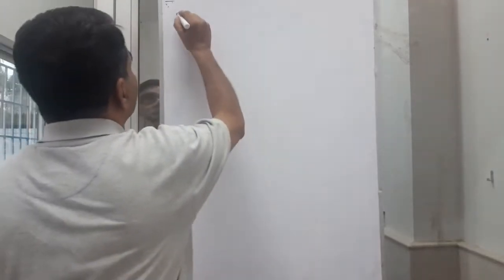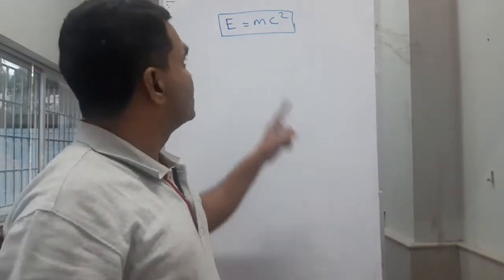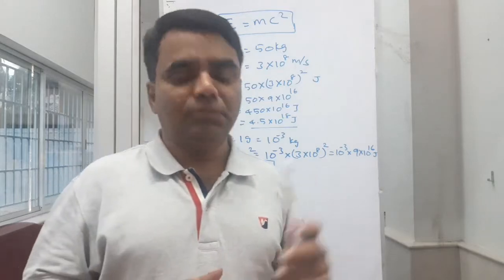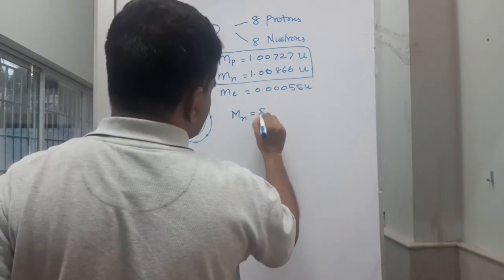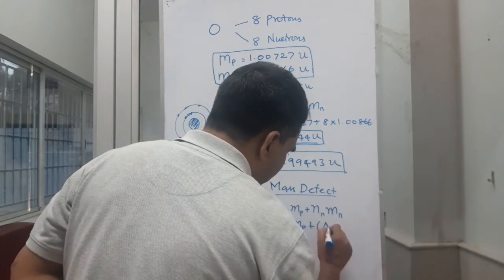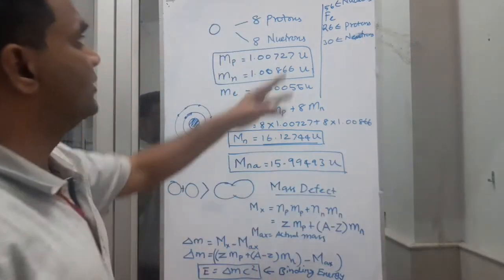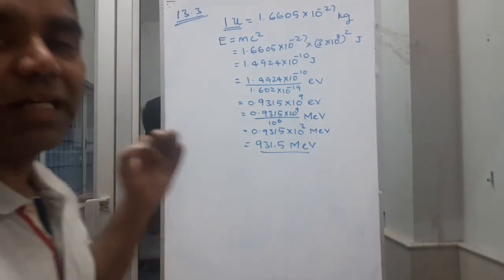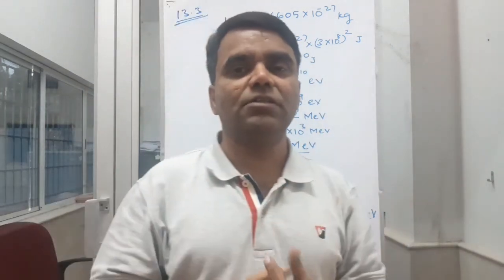Lesson 13: Nuclei (2)